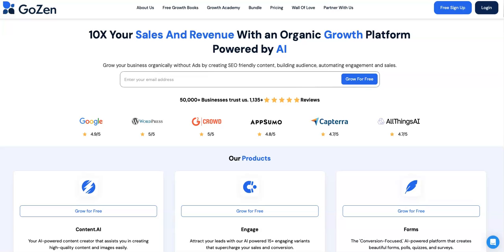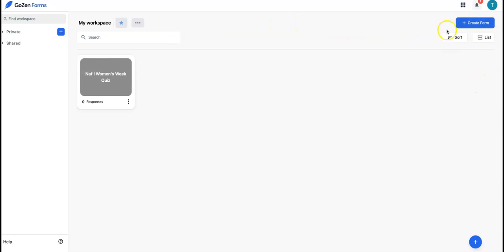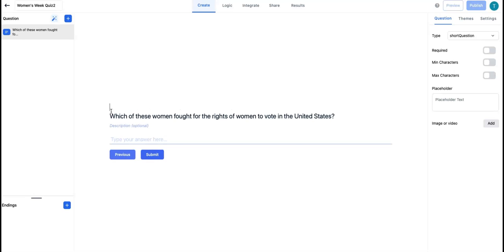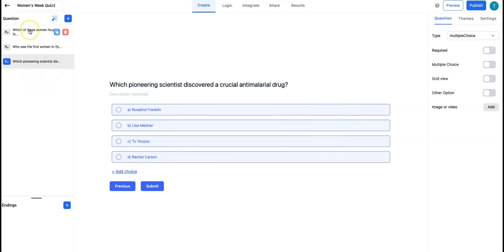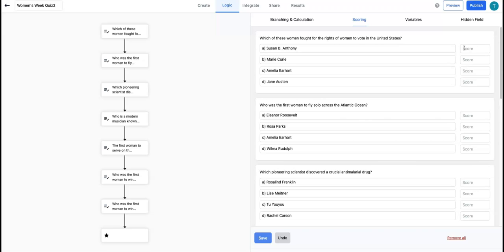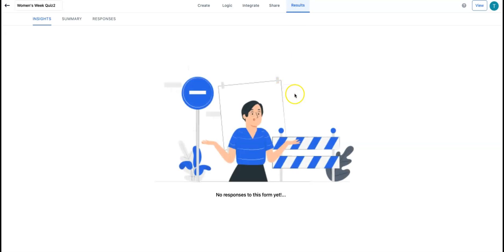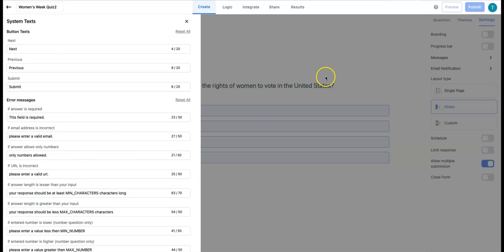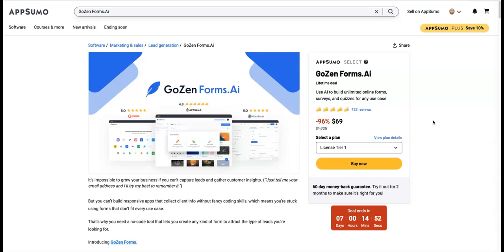GoZen Form Building: Quiz Builder Tutorial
Try GoZen for Free

Conquer Quizzes with GoZen: A Step-by-Step Guide (No Coding Needed!)

Tired of complex quiz creators? In this video, we'll show you how to build engaging quizzes quickly and easily using GoZen's AI-powered form builder. No coding experience required!

Follow along as we walk you through:
- Choosing the perfect template
- Crafting dynamic questions with GoZen's AI assistant
- Adding scoring and feedback
- Sharing your quiz with the world

Ready to level up your quiz game? Watch now and start creating interactive quizzes that capture your audience's attention!